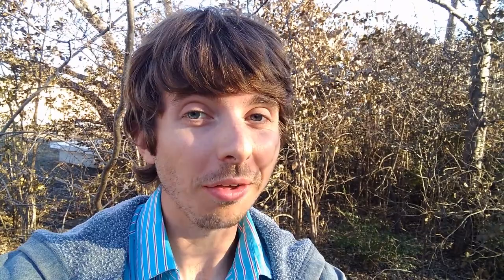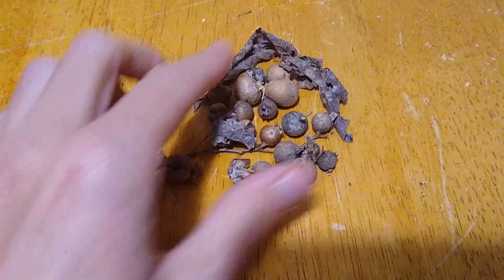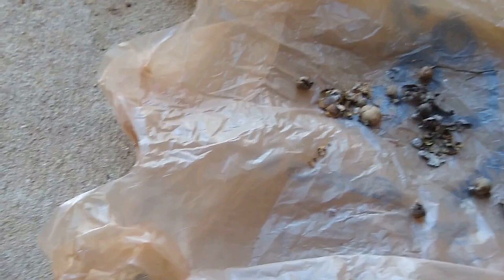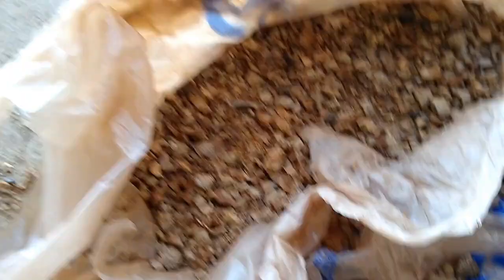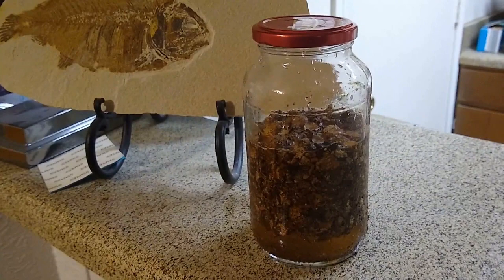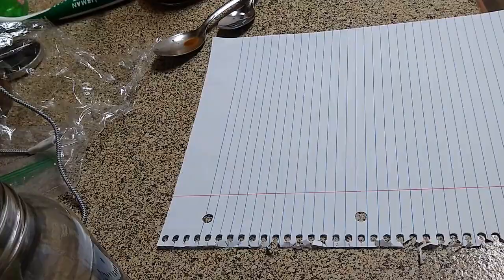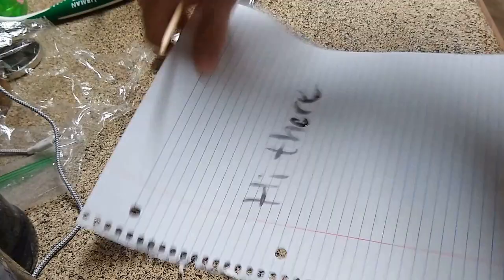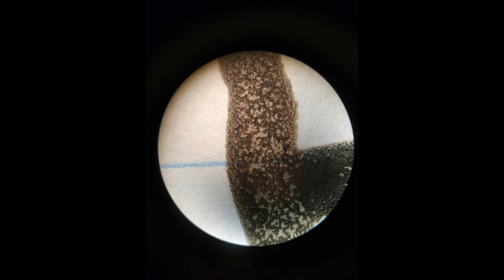How to Make and Age Natural Ink - Murder Among the Mormons Style!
I show the historic method of making ink at home. It's super easy and fun to make. Then I show how Mark Hofmann (famous forger on the documentary "Murder Among the Mormons") used chemical techniques to artificially age the ink for his famous forgeries. I also show some of the diagnostic features that artificially aging the ink causes that are used in detecting forgeries. Have fun, go in nature, learn some history, learn some science, and get caught up on this famous true crime story.

Touch a Clown in the Frightness by EAT!